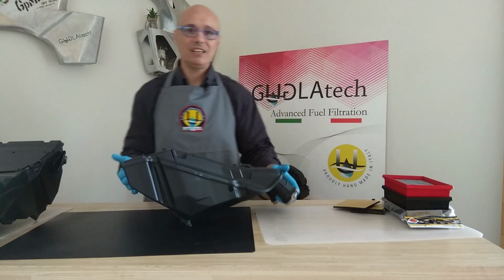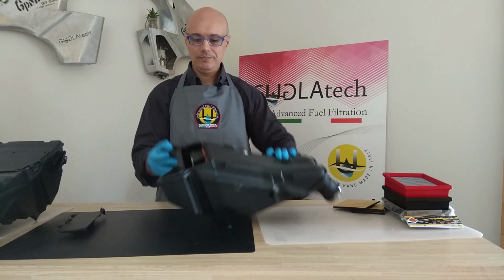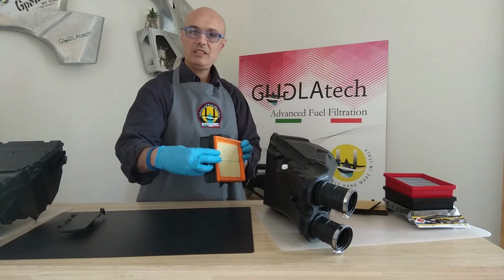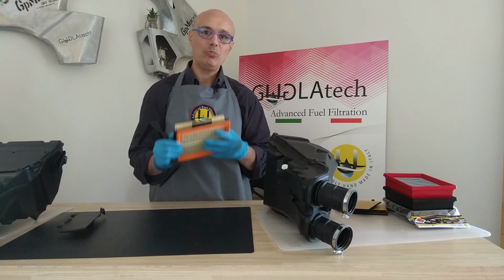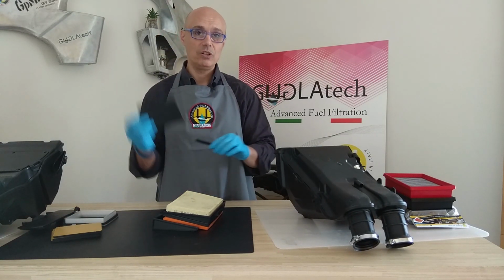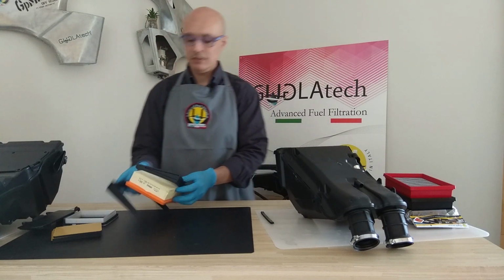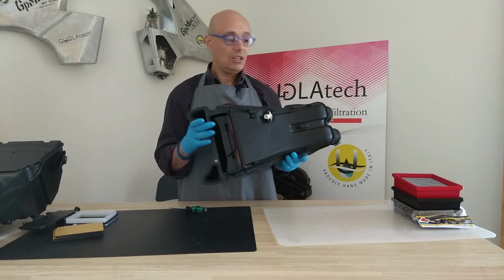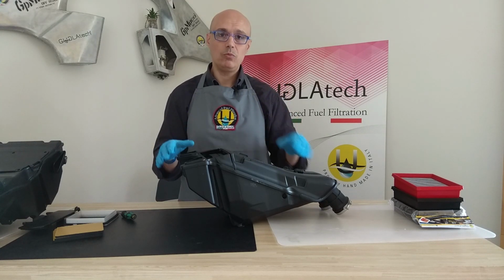KTM 790 Adventure/R: Guglatech fixes leaking damaged Air Boxes for good.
After the installation of some badly designed air filters, some Air Boxes get deformed, usually the holding frame but most usually the "pressure" wedge get bent and will  not ensure the proper pressure to the Air Filter perimeter allowing dust in the Engine.
With the adoption of a Guglatech ULTRA4 Air Filter and a simple "elastic" tric, you will be able to fix damaged airboxes for good and stop dust from entering your Engine.

Check the products discussed in the video here:
KTM 790-890 Adv Air Filter:

Read more about Guglatech® Technology on our Blog and discover our superior technology and advanced protection:

Protectyourpassion, and join us on Facebook to become part of the ObsessionforProtection family